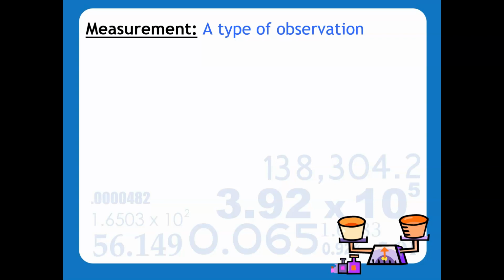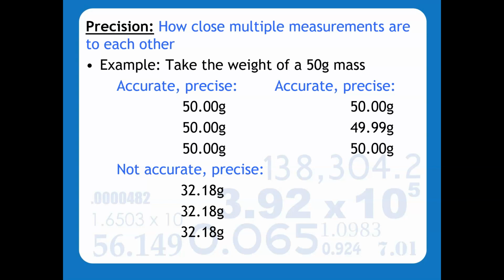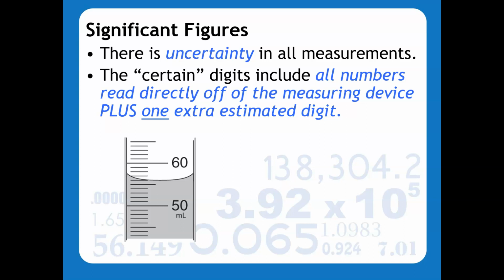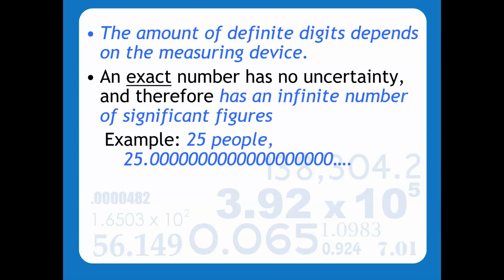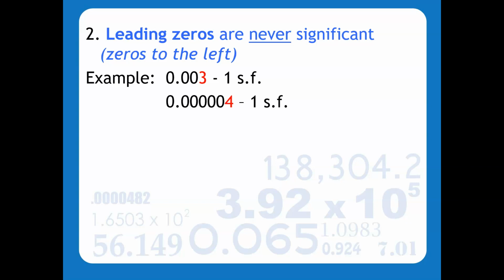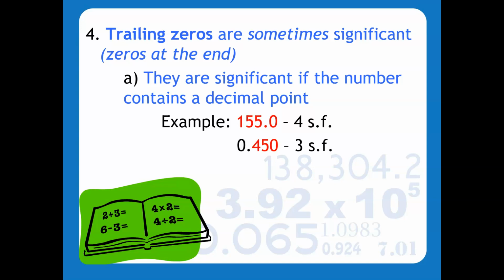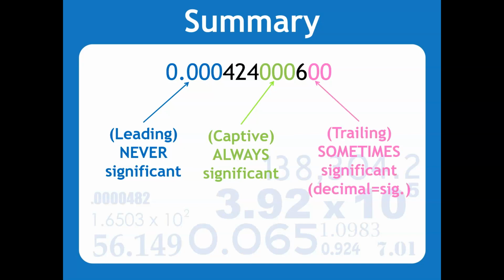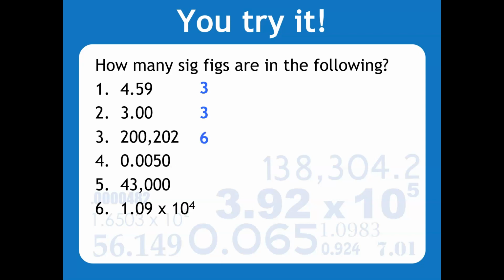Unit1H-Day2H-MeasurementAndSignificantFigures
Ms. Razz explains how to identify the number of significant figures in a measurement.